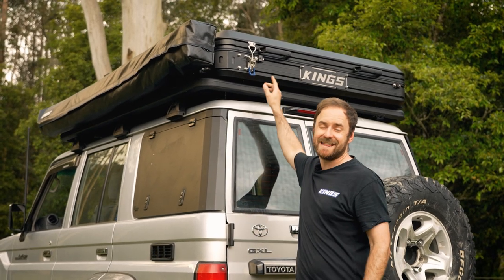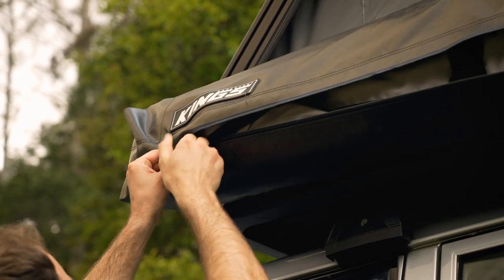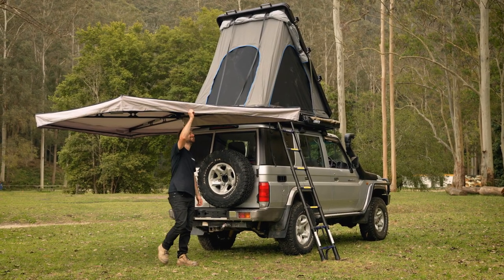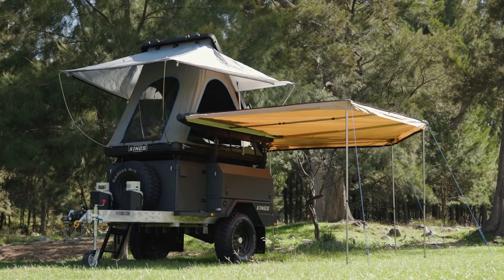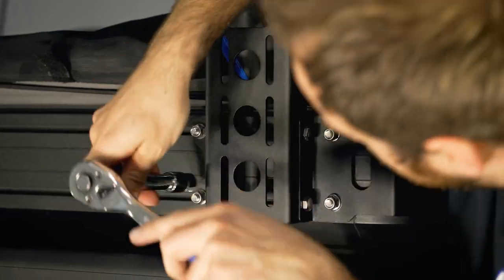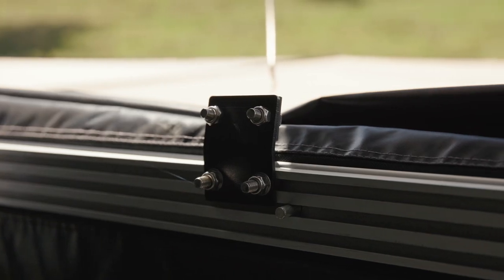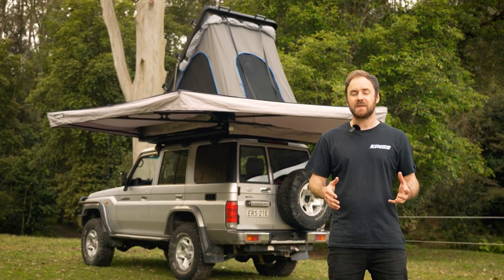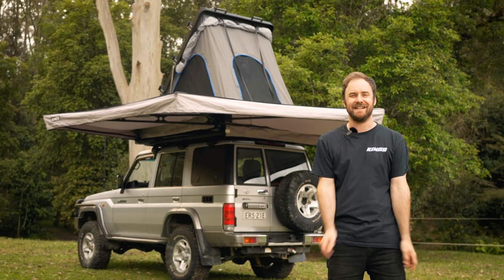Mount a 270 Free-standing Awning to your GRAND TOURER Roof Top Tent!